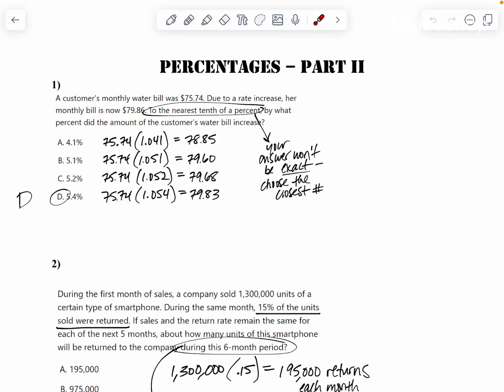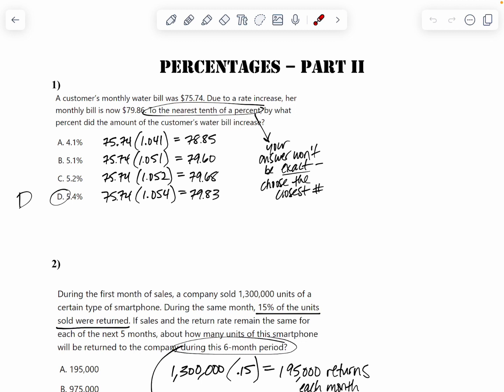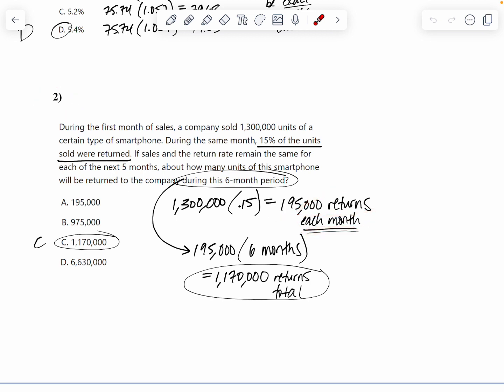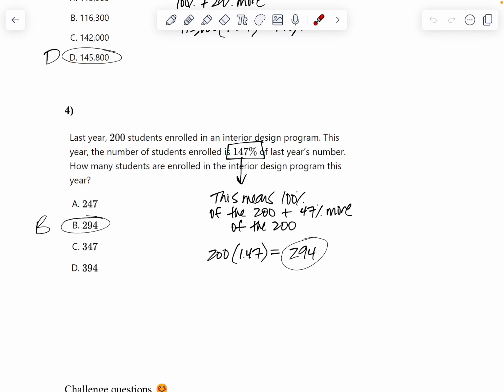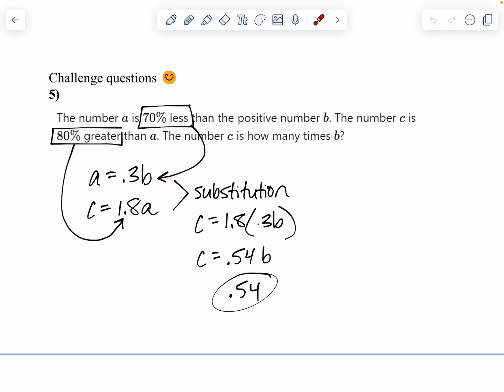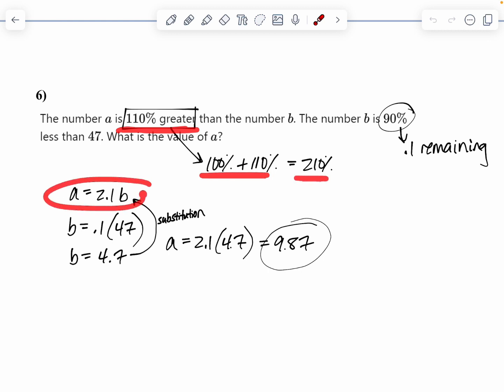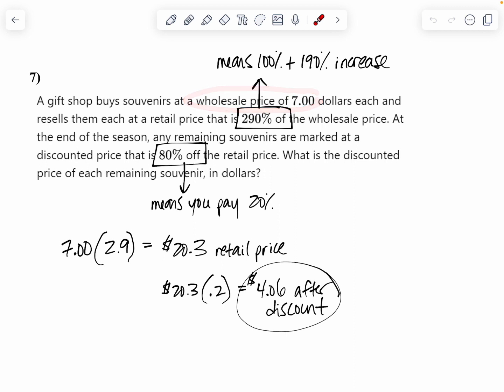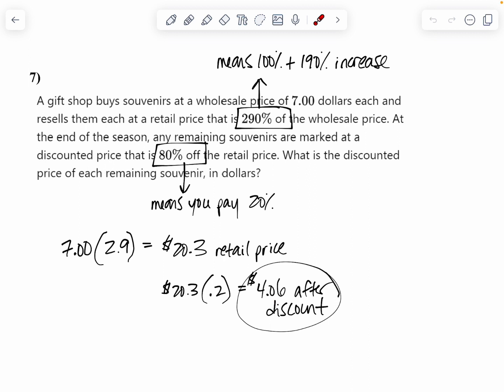Digital SAT Lesson #7 Part 2